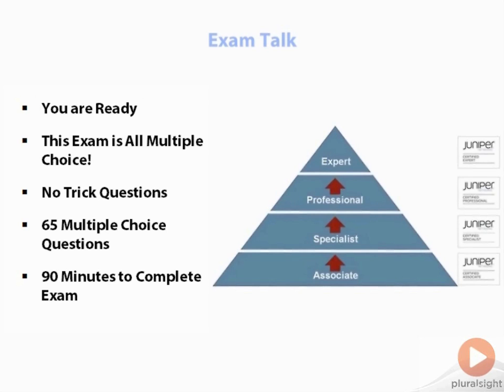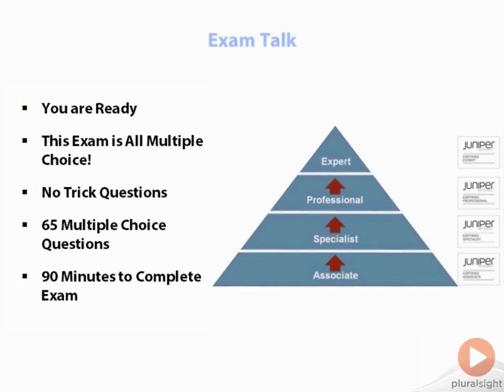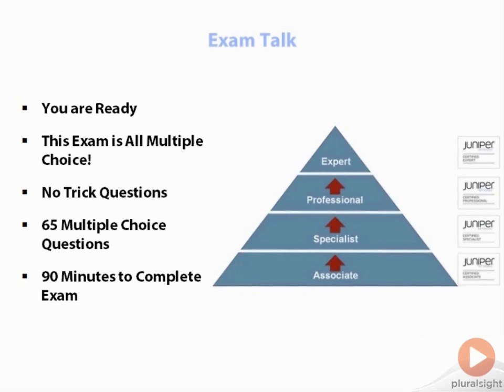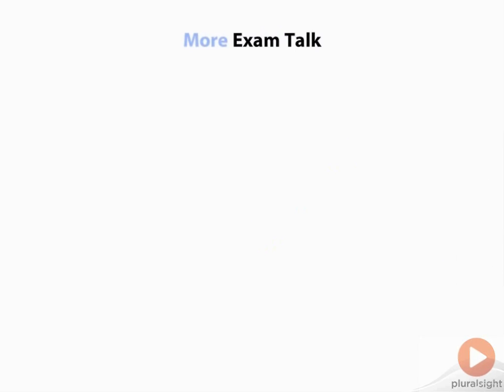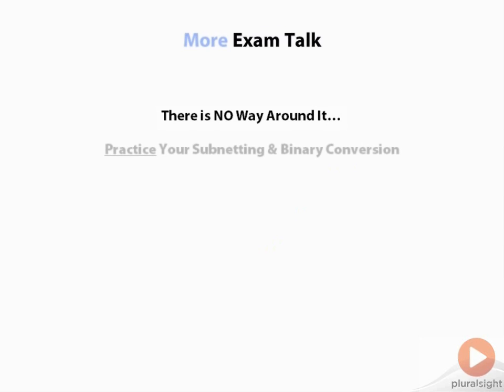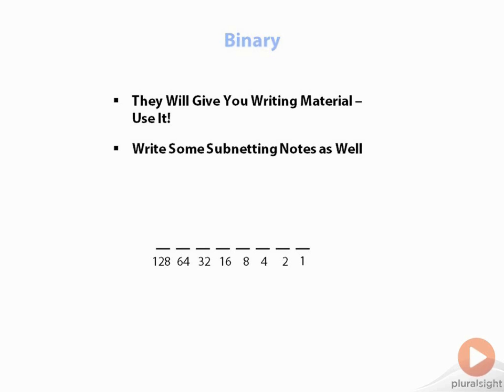JUNOS The Exam Part 1